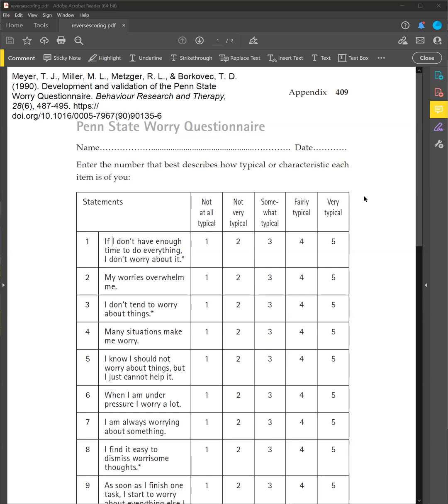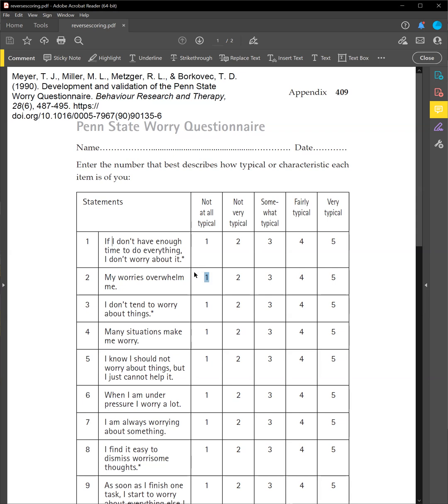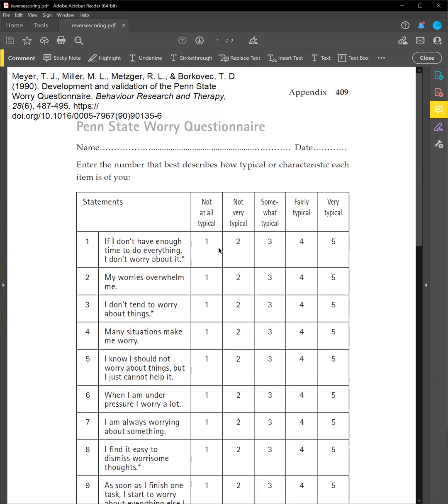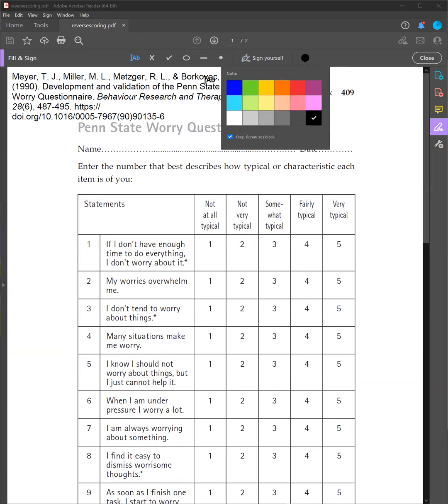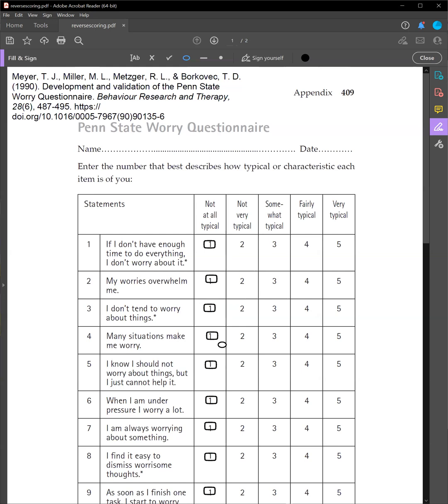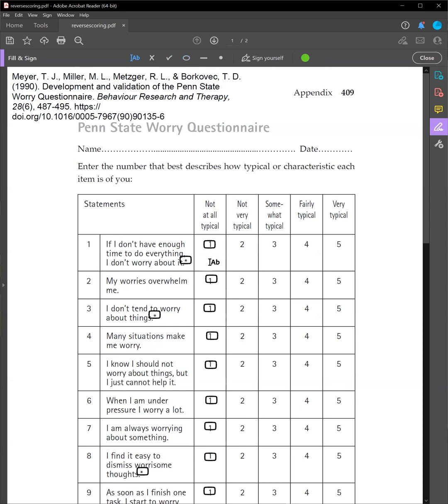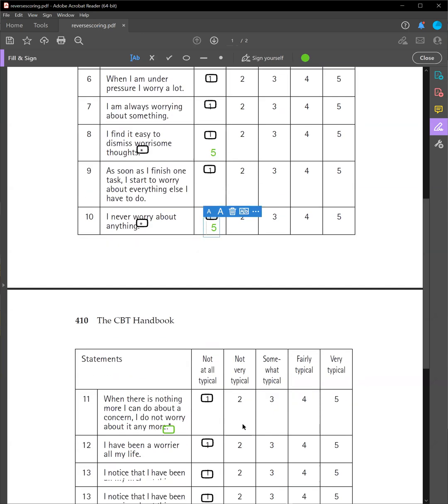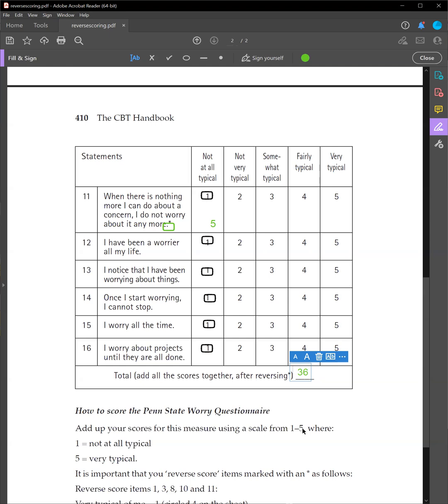Reversed Scored Items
Short explanation on reversed scored items